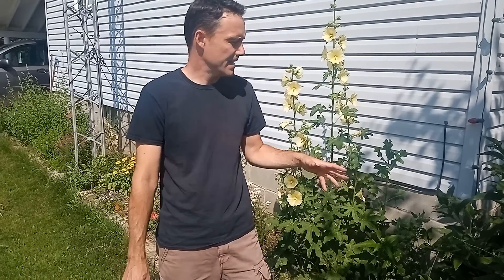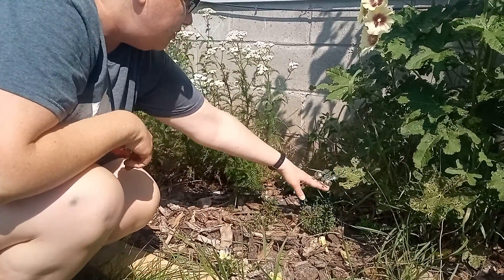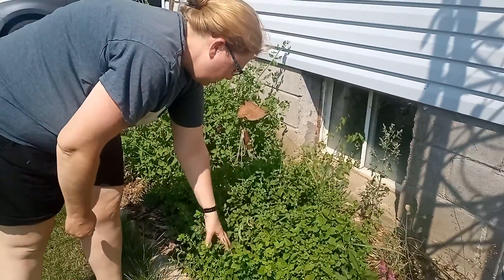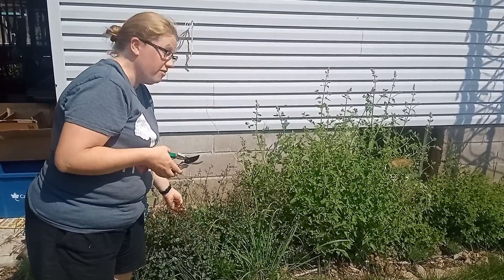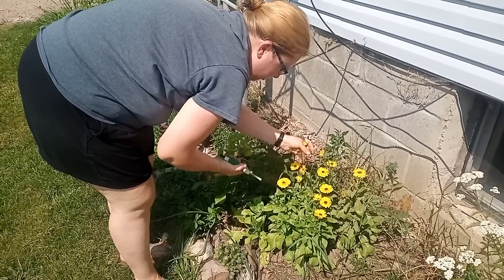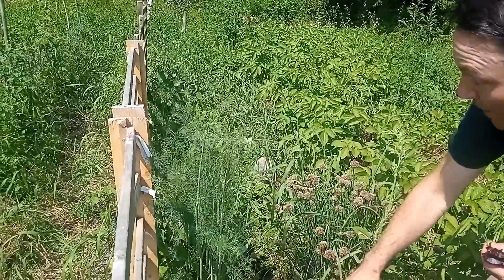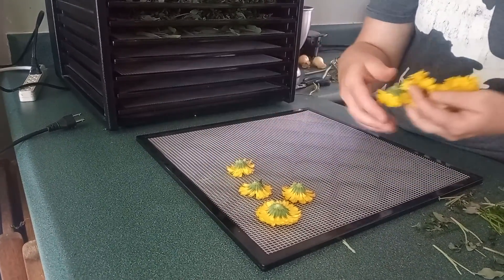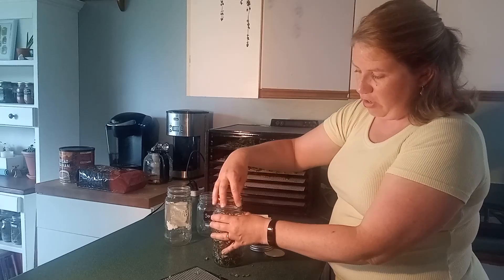Beginning with the Herb Garden at ClearwaterNorth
Come join us on our tour of our herb garden and some of the other ways we grow our fragrant seasonings. Then we'll show you some ways to preserve these lovely culinary delights for the long winter months ahead.